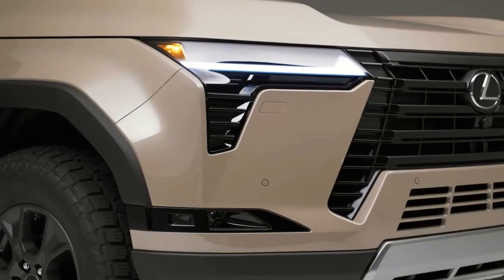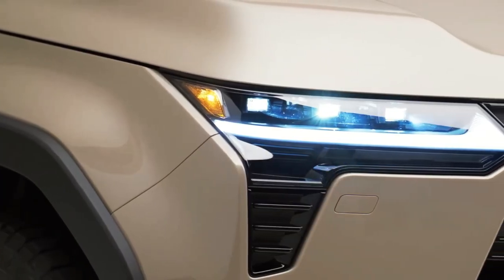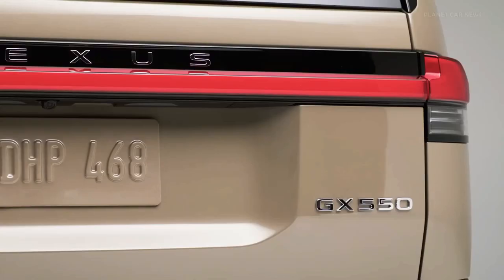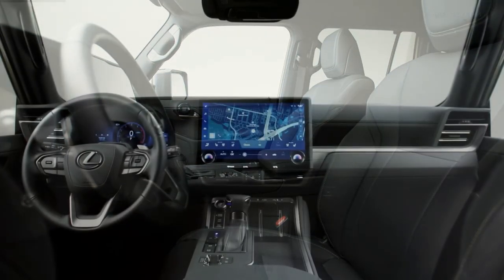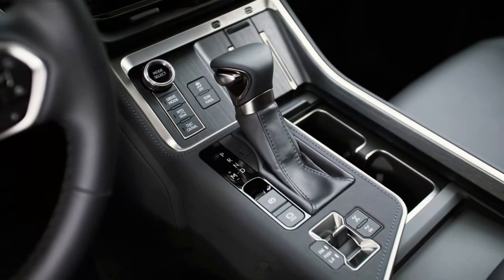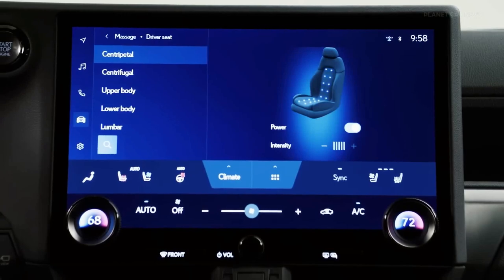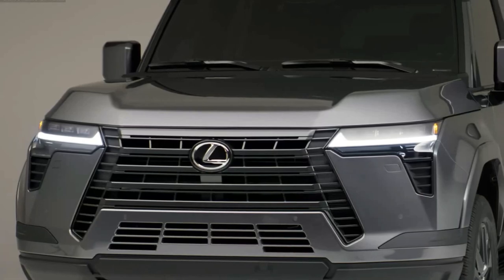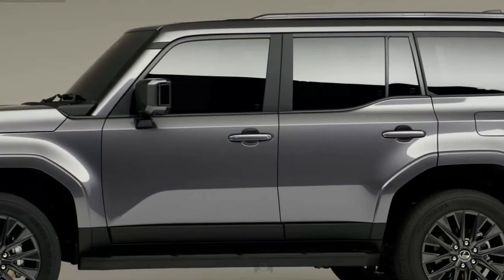2024 Lexus GX already a favorite among off-roaders and overlanding enthusiasts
2024 lexus GX already a favorite among off-roaders and overlanding enthusiasts @QUOTESUNIVERSE88